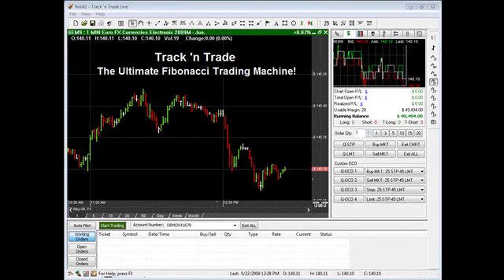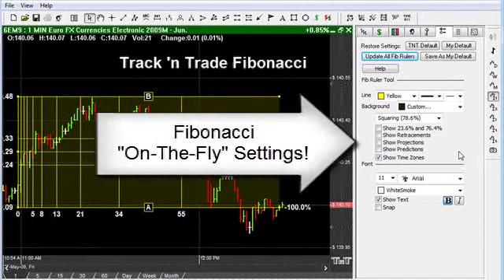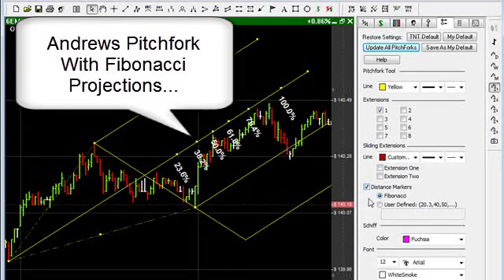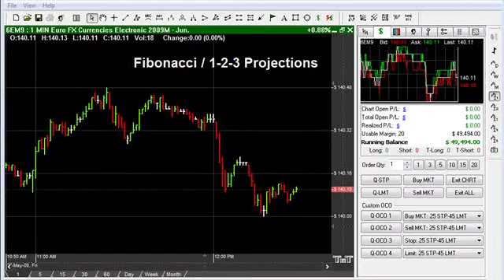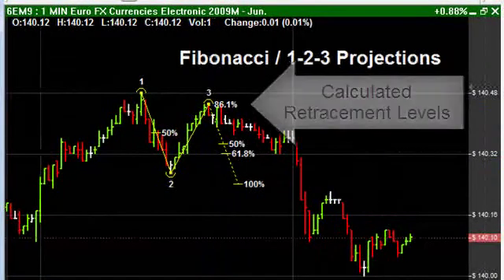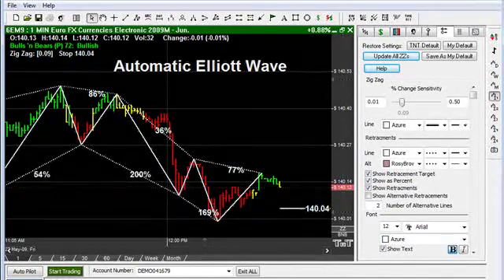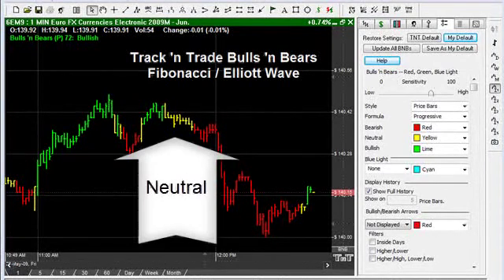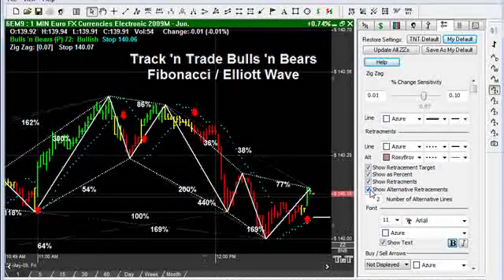Track n Trade Fibonacci Trading Software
Quick introduction to a few of the great features in Track 'n Trade